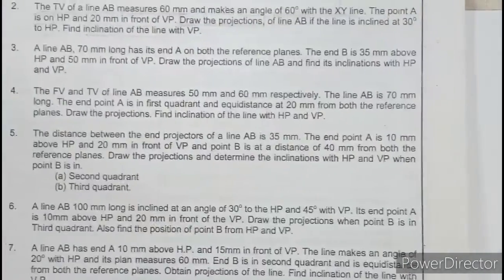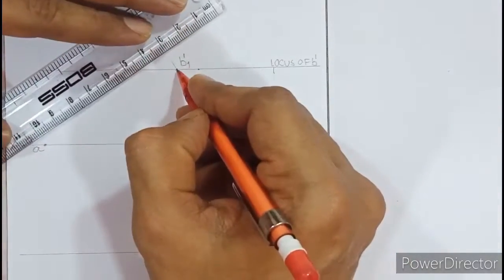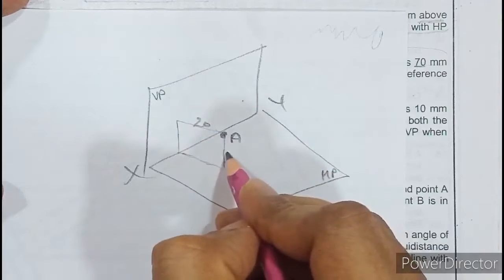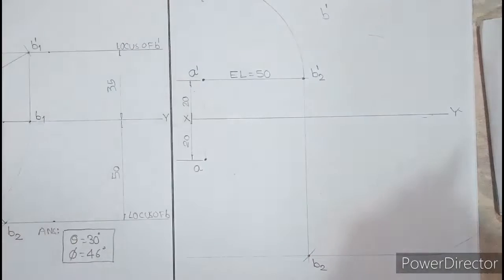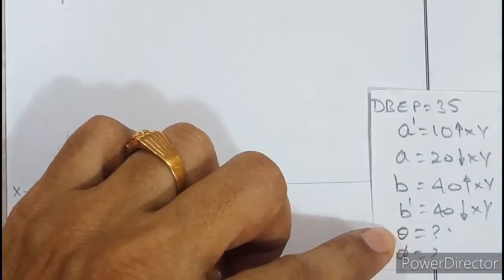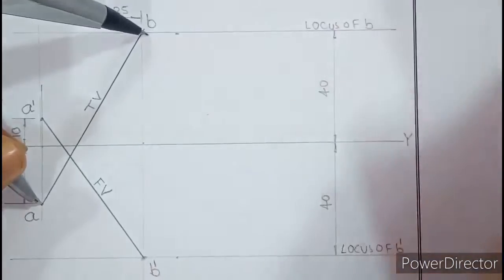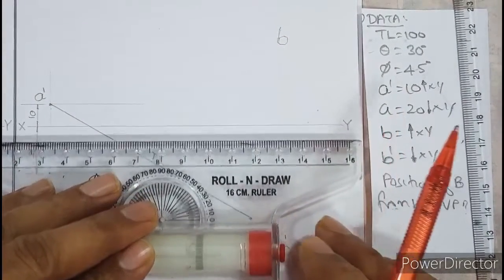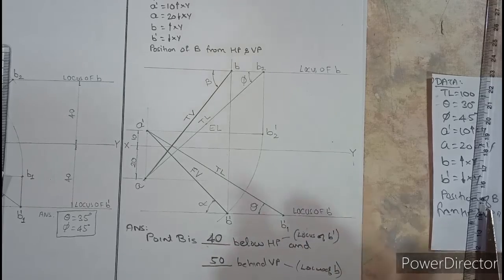introduction to Points & Line L04 ||Engineering Graphics/Drawing||(Btech/BE/Architecture/Diploma)